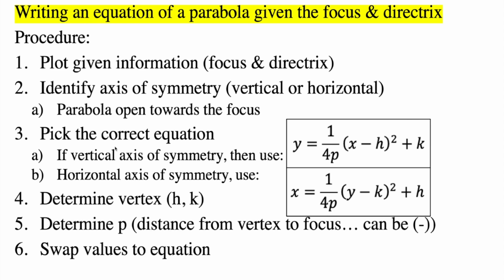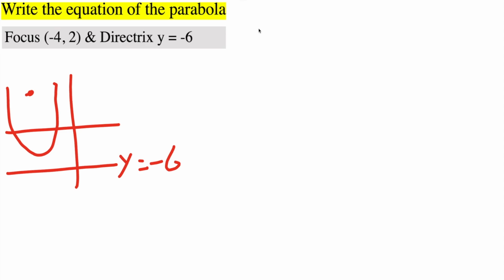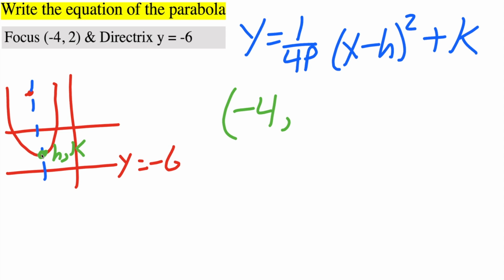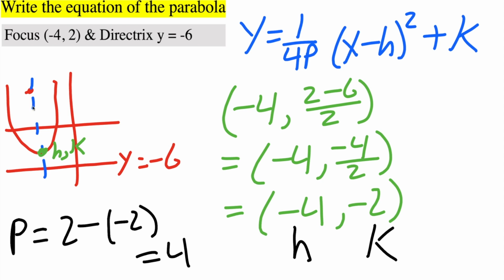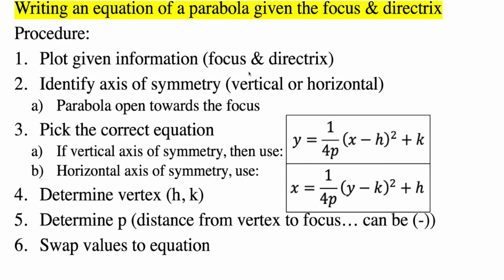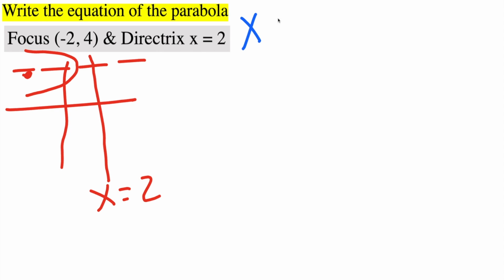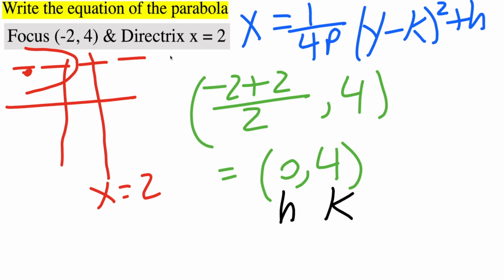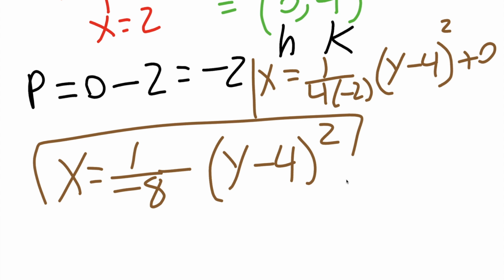Writing an equation of a parabola given the focus & directrix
Workbooks that I wrote: